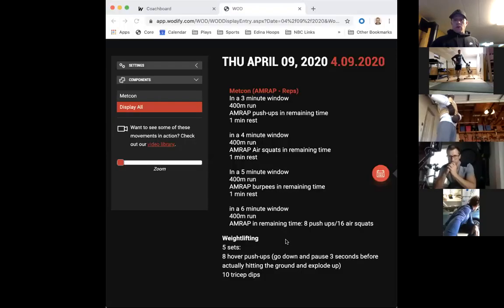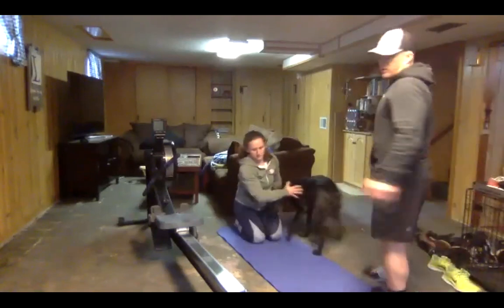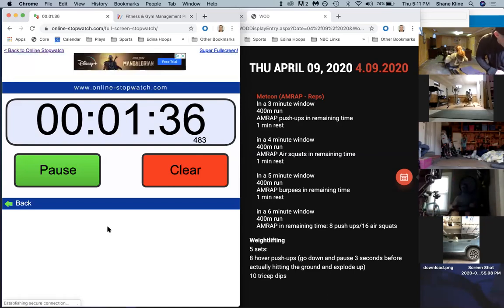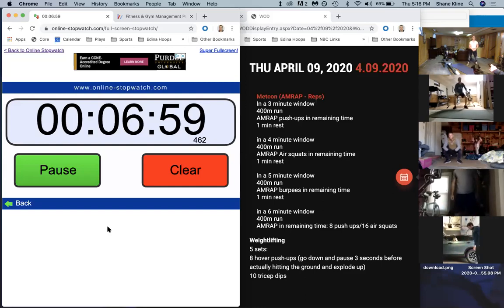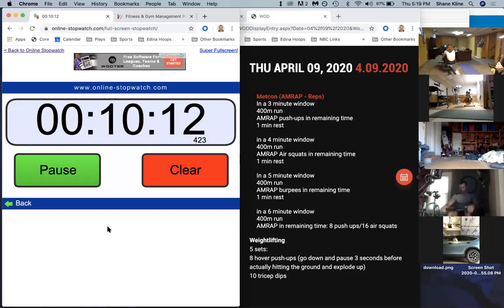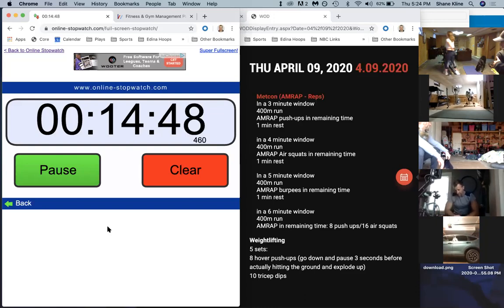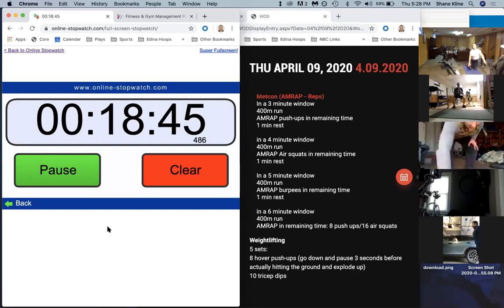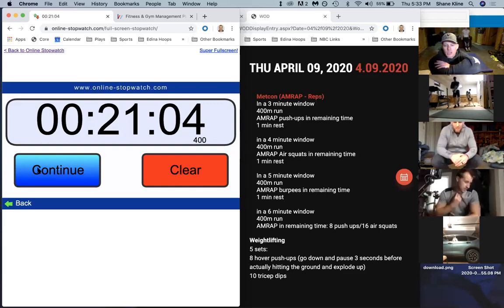Timberwolf Fitness 4/9 PM At-Home Workout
Timberwolf Fitness
2001 County Rd C2 W

Serving:
Roseville, MN
Minneapolis, MN
St Paul, MN
Saint Louis Park, MN
Hopkins, MN
Edina, MN
Golden Valley, MN
Richfield, MN
Bloomington, MN
Burnsville, MN
Shakopee, MN
Chaska,  MN
Crystal,  MN
New Hope, MN
Brooklyn Park, MN
Plymouth, MN
Robbinsdale, MN
Inver Grove Heights, MN
Mendota Heights, MN
West St Paul, MN
South St Paul, MN
Maplewood, MN
Oakdale, MN
Eagan, MN
Shoreview,  MN
Ham Lake, MN
Cottage Grove, MN
Hastings, MN
Rosemount, MN
St Anthony, MN
Falcon Heights, MN
Moundsview, MN
Minnesota
MN